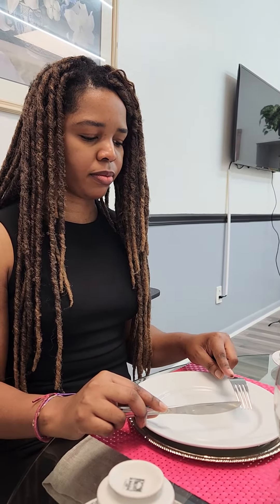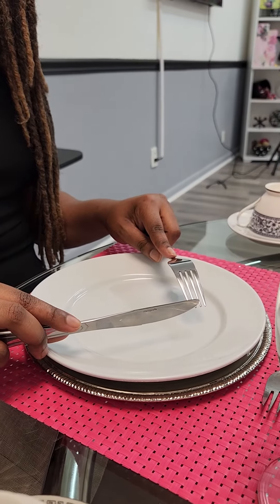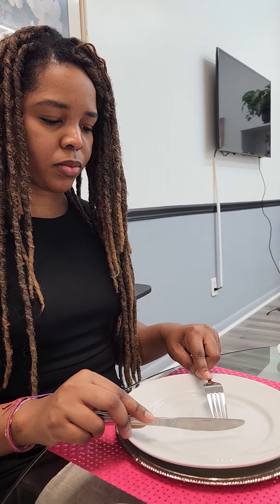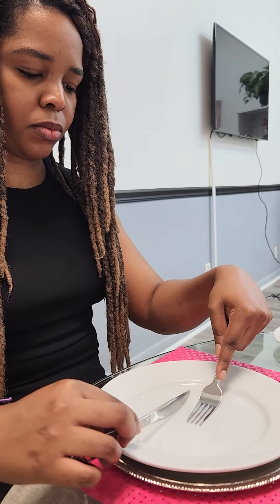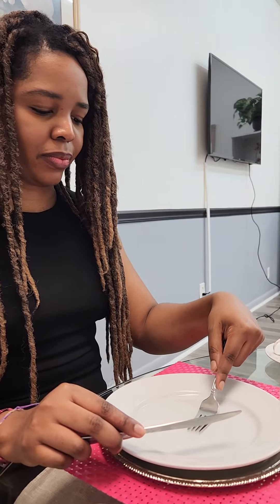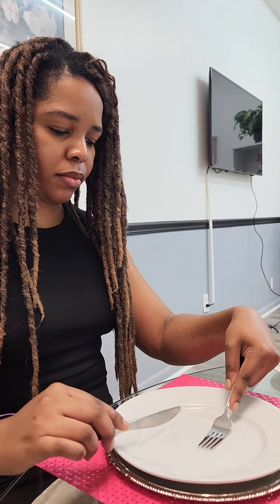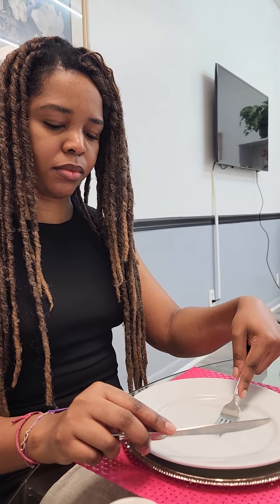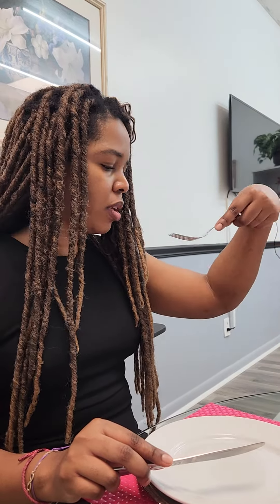Eating Rice l Formal Abs Informal Way l Table Etiquette l Continental Style l European Style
In this video, we discuss the importance of using appropriate ways to use table manners eating rice.

CONTINENTAL STYLE
Rice is eaten in many cultures.  Knowing the difference between the formal and informal way to enjoy your rice in the Continental style is important.  See the informal and formal way here.